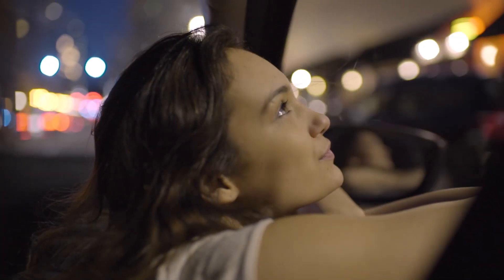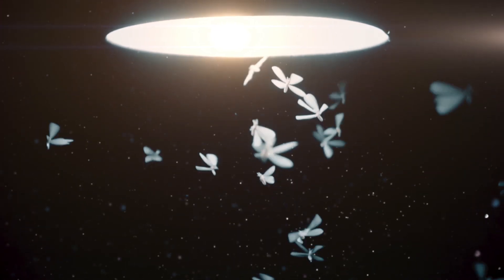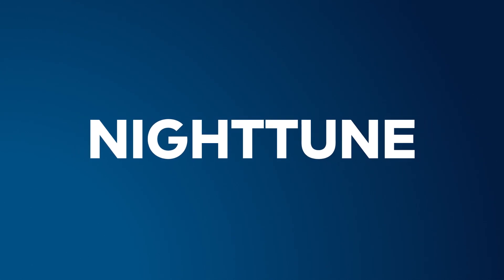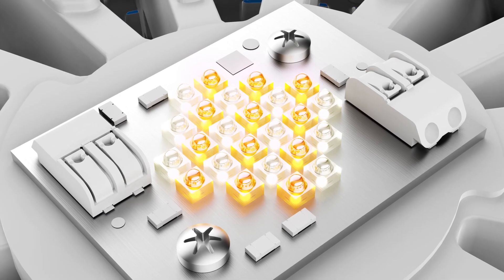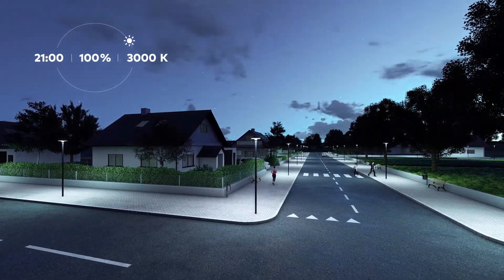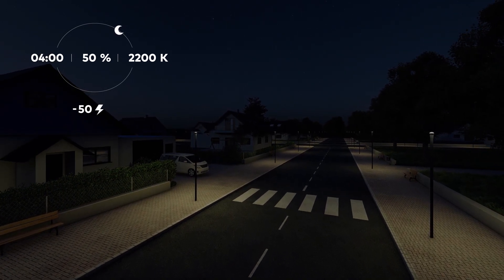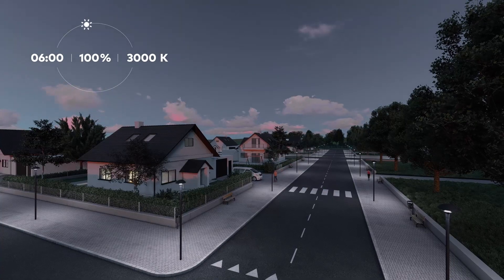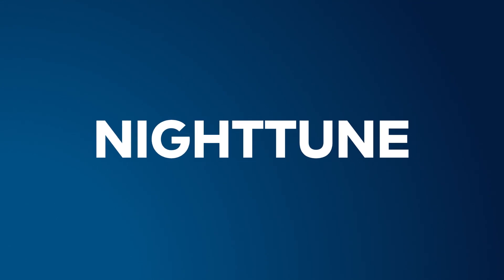NightTune - Tune the colour of the night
NightTune adjusts colour temperature in line with light output. It works by mixing light from warm (2200 K) and cool (4000 K) LEDs. It creates a more comfortable atmosphere while saving energy, preserving safety perception and respecting the nocturnal ecosystem.